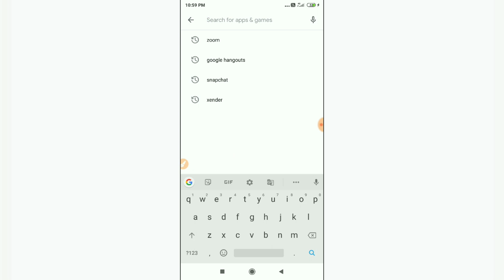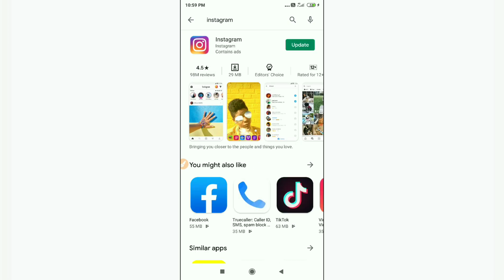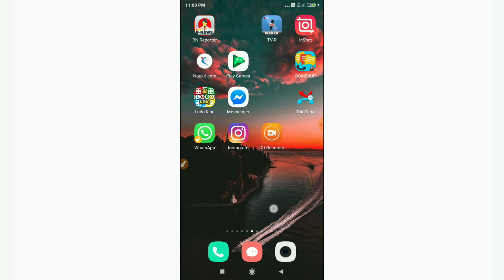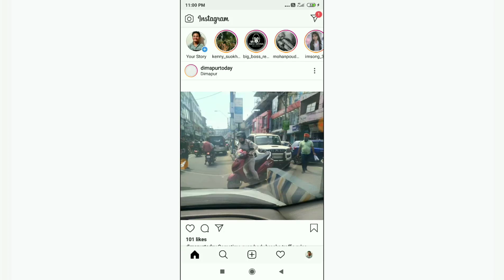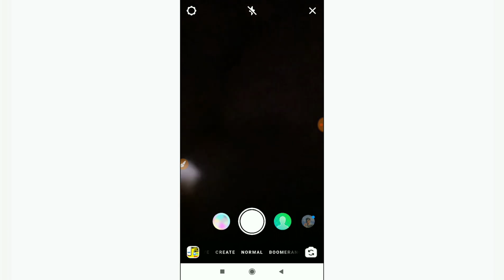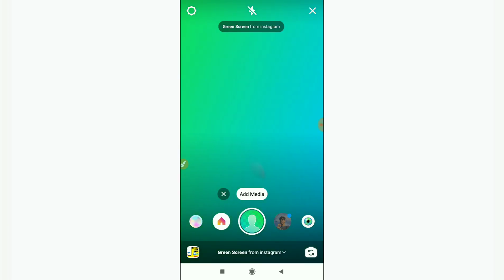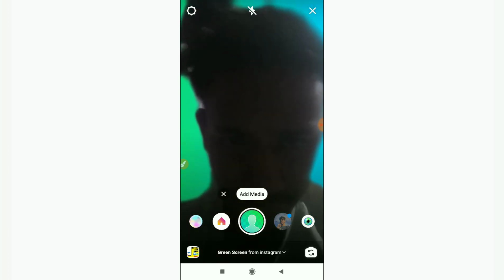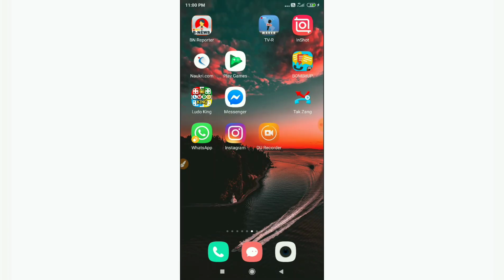How to use green screen filter on Instagram 2020